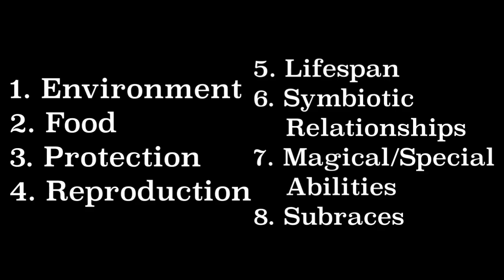How to Create Realistic FANTASY & ALIEN RACES || On Worldbuilding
In this video, I give some tips on how to create fantasy and alien races grounded in realism. (Biologically speaking. We don't talk much about culture in this video. That is for another video.

(all profits go to helping this channel)